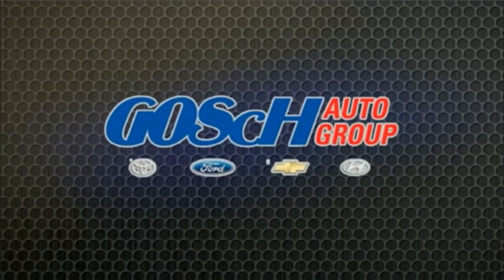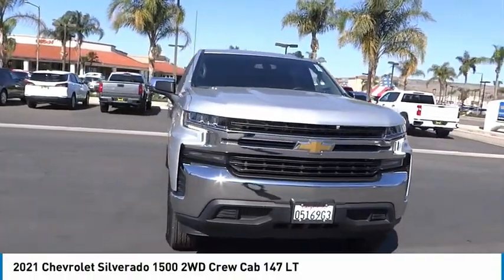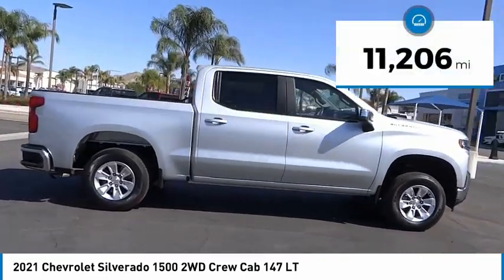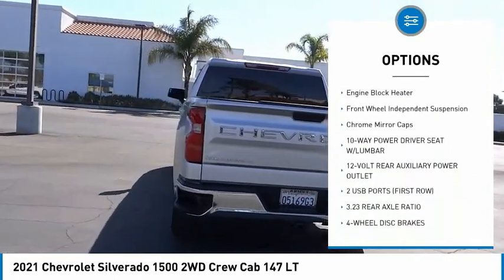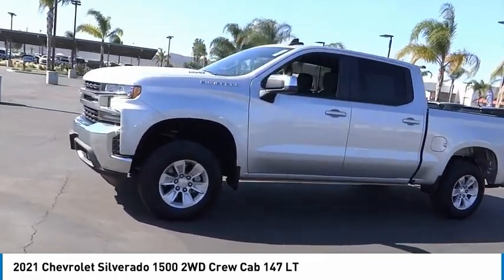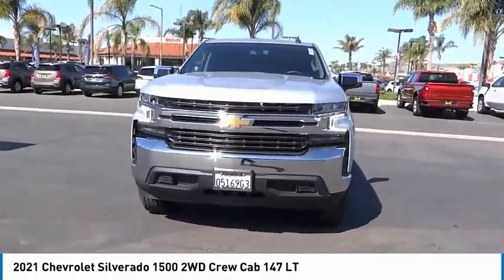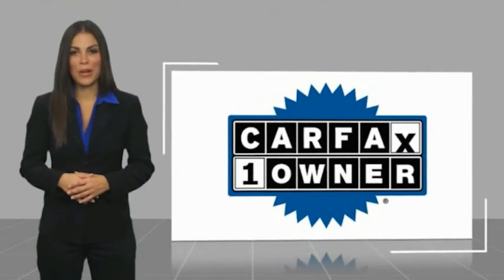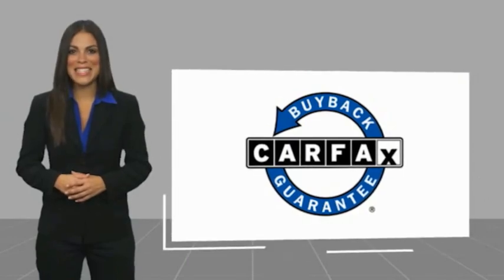2021 Chevrolet Silverado 1500 HEMET BEAUMONT MENIFEE PERRIS LAKE ELSINORE MURRIETA 718973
2021 Chevrolet Silverado 1500 2WD Crew Cab 147 LT

Gosch Chevrolet
400 Carriage Circle

GOSCH AUTO GROUP PROUDLY SERVING HEMET, BEAUMONT, MENIFEE, PERRIS, LAKE ELSINORE, MURRIETA, AND SURROUNDING SOUTHERN CALIFORNIA LOCATIONS. THIS SILVER 2021 Chevrolet SILVERADO 1500 IS EQUIPPED WITH A 3.0L I6, AUTOMATIC TRANSMISSION, AND RECEIVES AN ESTIMATED 20 City/23 Hwy MPG. 2021 Chevrolet SILVERADO 1500 2WD Crew Cab 147 LT Stock #: 8-718973 | VIN: 3GCPWCET7MG358649 | 2021 Chevrolet Silverado 1500 2WD Crew Cab 147 LT POWER WINDOWS Gosch Chevrolet